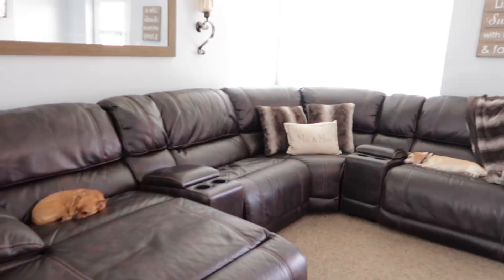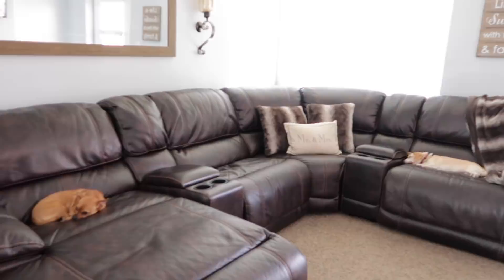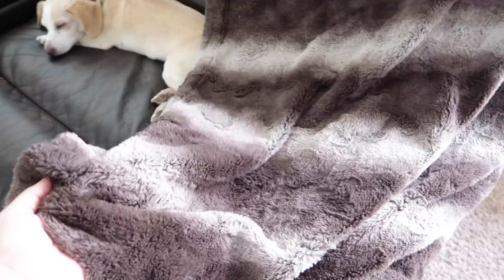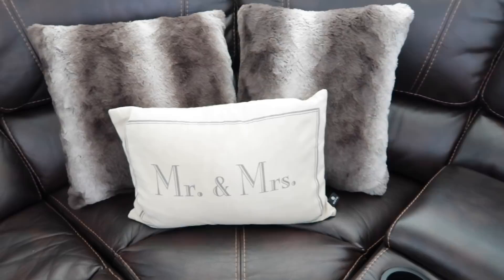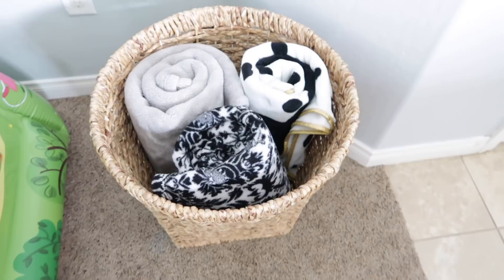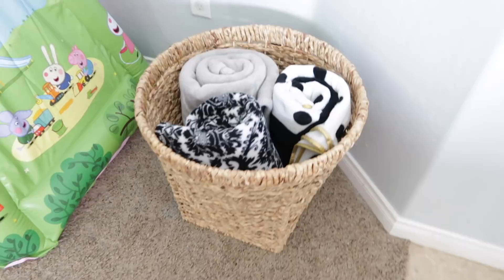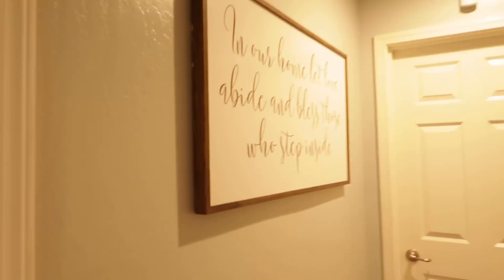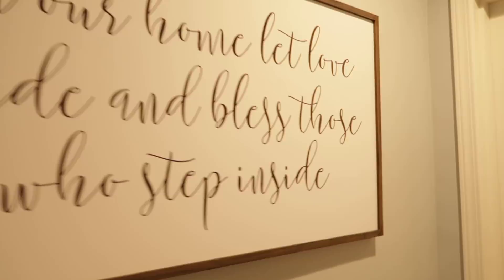CURRENT LIFESTYLE LOVES | MUST HAVES YOU MUST HAVE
Hey everyone and welcome to Friday's video! These are some of the items that I am currently in love with from the month of July! I will link everything down below!

Benefit Gimme Brow (i am in the shade 5)

Tatcha The Pearl (I am in the shade softlight)

Can't link the basket because it was a HomeGoods find

*LEAVE A COMMENT ON ANY OF MY VIDEOS*

*CLEANING AND ORGANIZING*

*Sitdowns*

*Home improvements*

*KIRSTYN’S KITCHEN*

*COLLABS*

*VLOGS*

*Our Wedding*